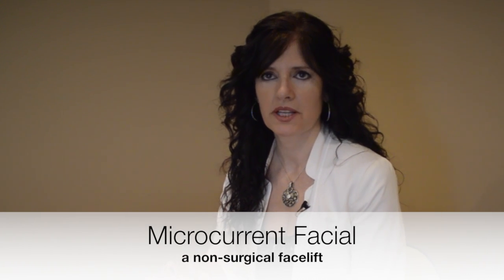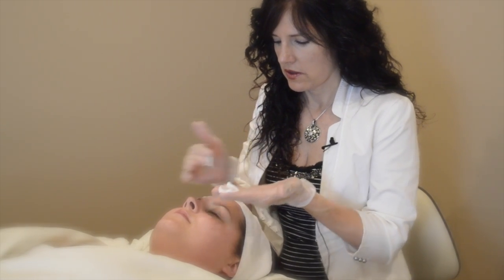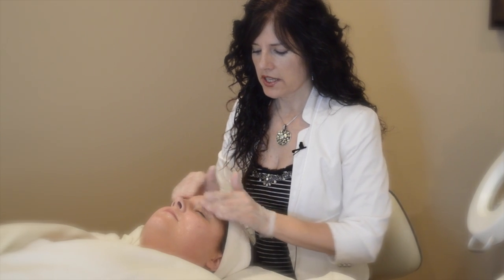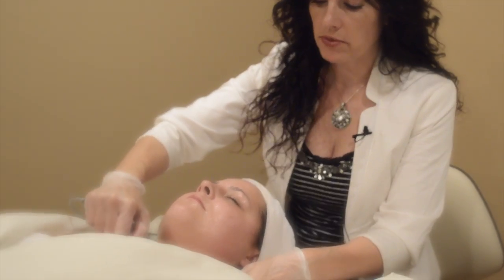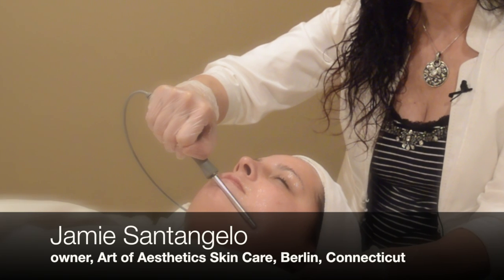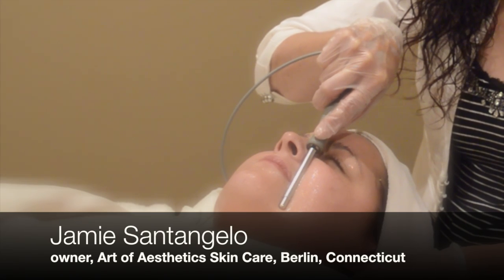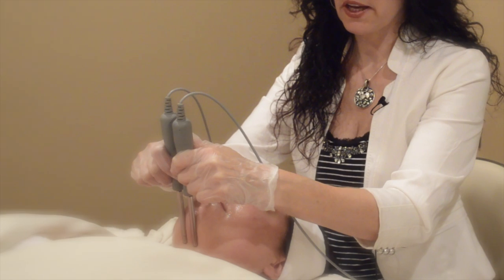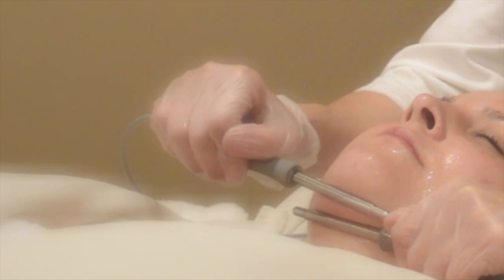The Microcurrent Facial is a natural looking facelift without going under the knife.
Get a natural looking facelift without going under the knife.
The micocurrent facial works by sending low levels of electricity through the skin to tighten and tone facial muscles. It also works to decrease fine lines and saggy skin. Art of Aesthetics owner Jamie Santangelo shows us how it works. Our salon is located in Berlin just a ten minute drive from the greater Hartford area.